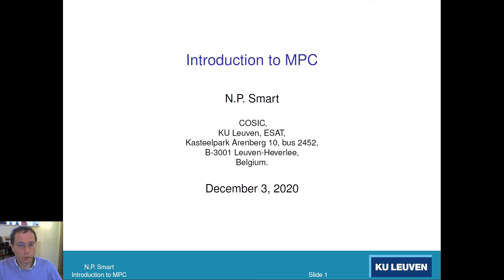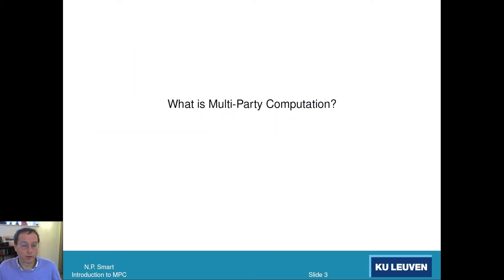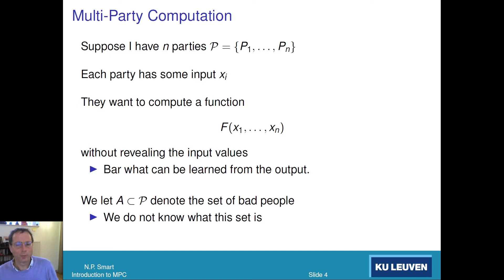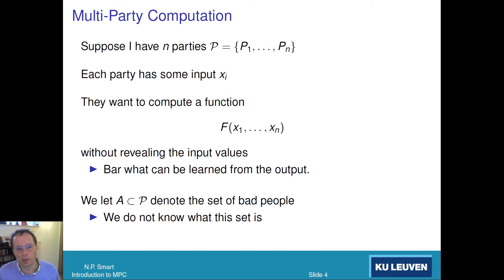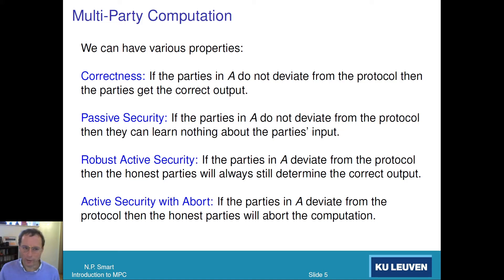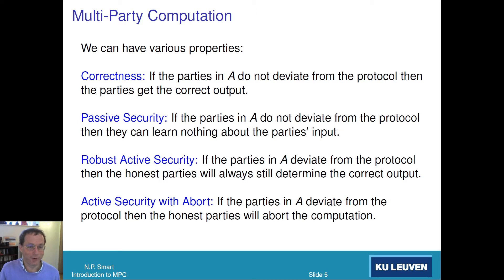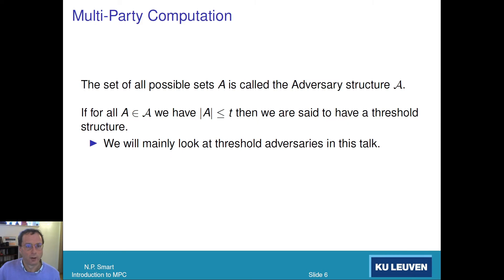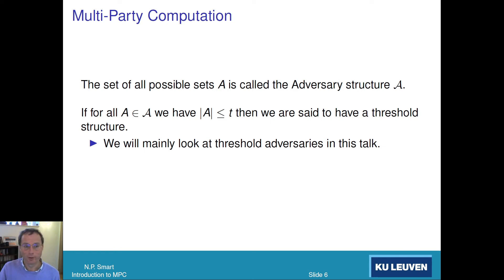MPC Course Lecture A Part 1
The first part of a mini-series on Multi-Party Computation.

This part introduces the basic definitions